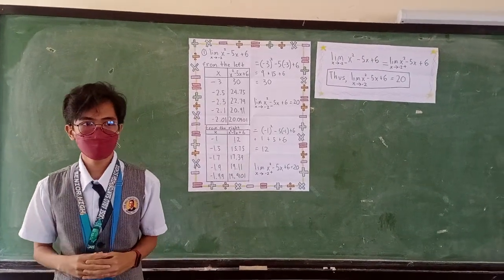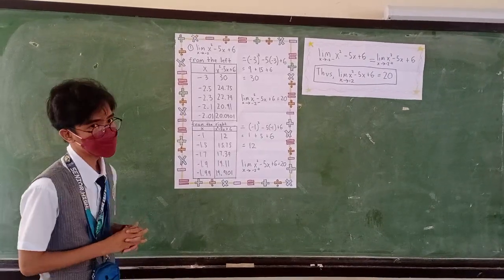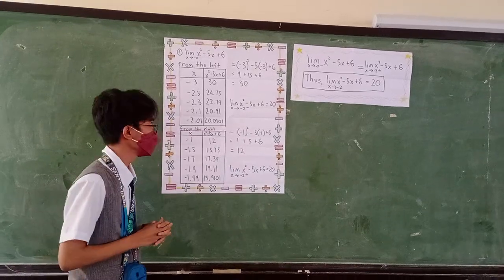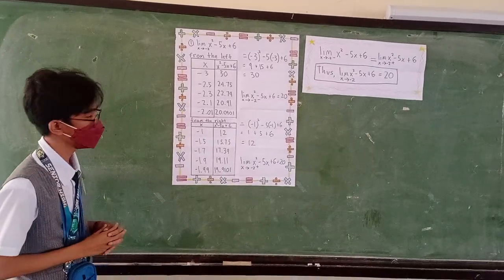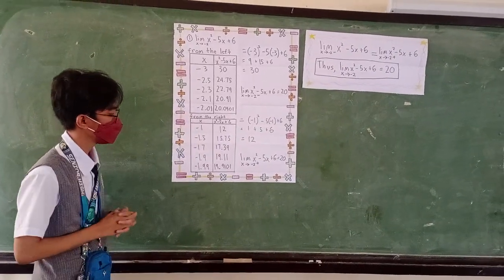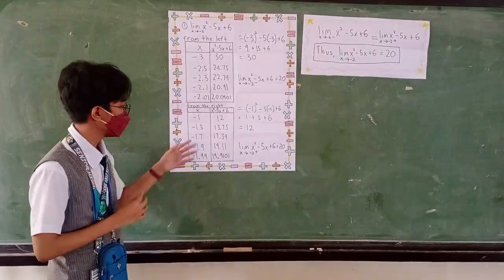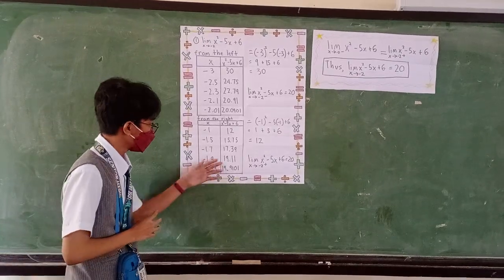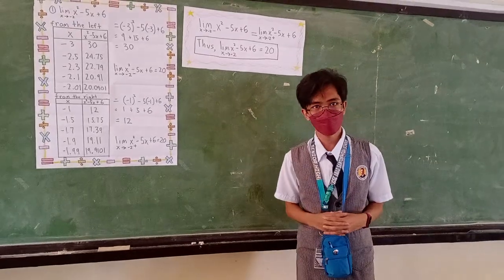EVALUATING LIMITS THROUGH TABLE OF VALUES